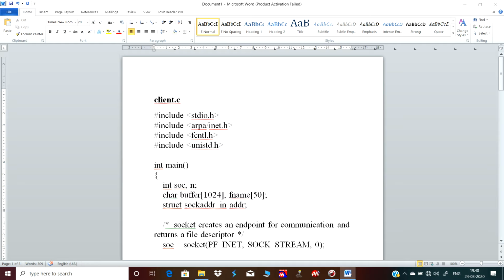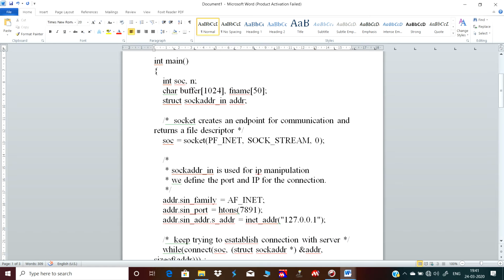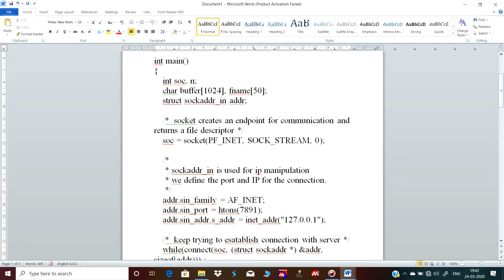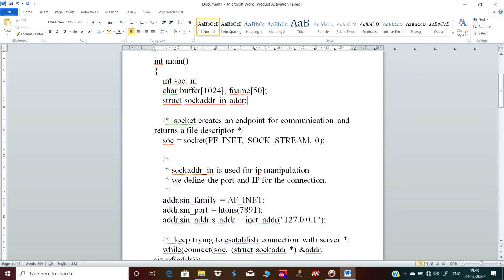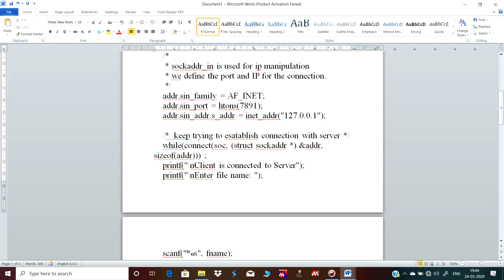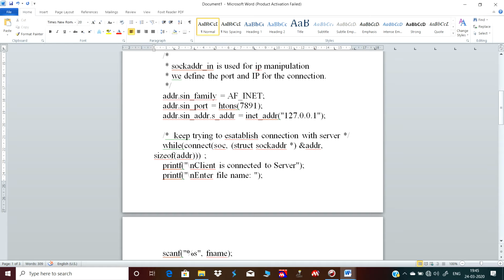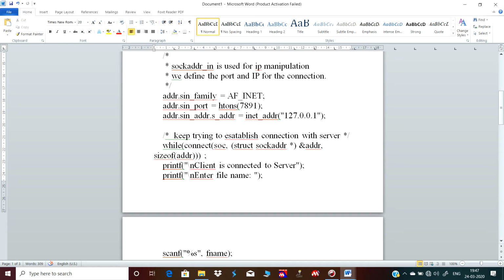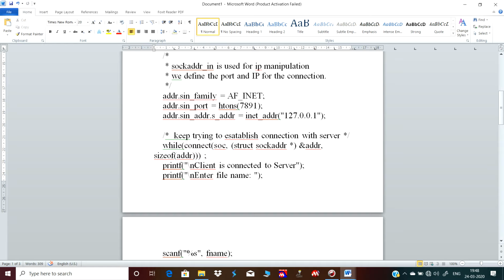Scoket programming part1